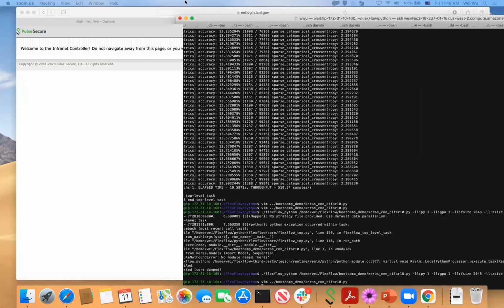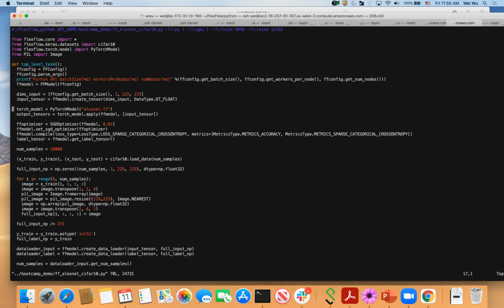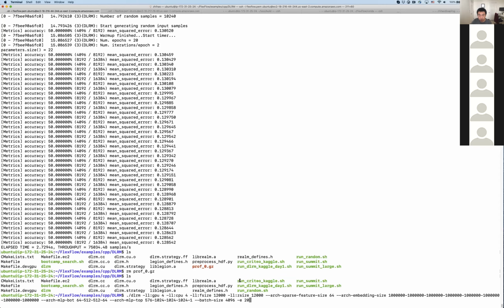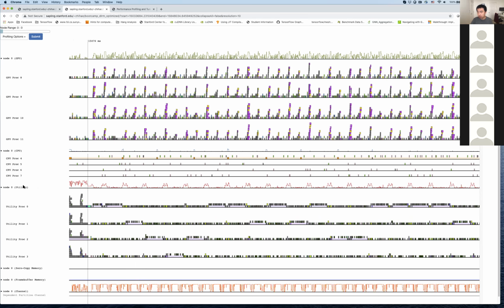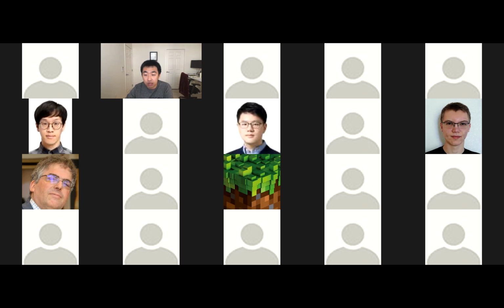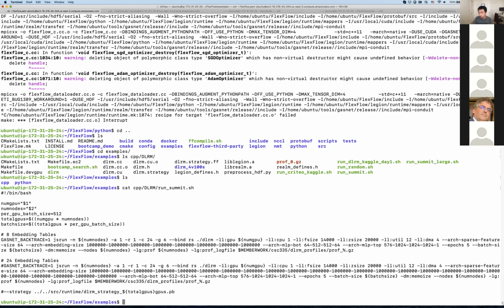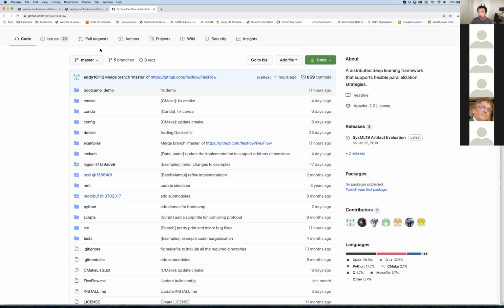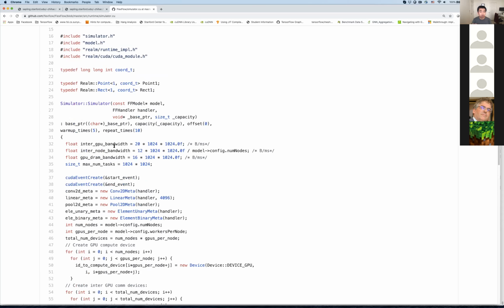[FlexFlow Bootcamp 2020] Hands-on Exercises and Office Hours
We are excited to announce the first FlexFlow bootcamp, 9:00-13:00 PDT December 11th 2020. The bootcamp is designed for people interested in using FlexFlow to accelerate the distributed training performance of DNN models written in TensorFlow Keras or PyTorch. This year’s bootcamp covers a series of tutorials on how to use FlexFlow, followed by hands-on exercises and office hours.